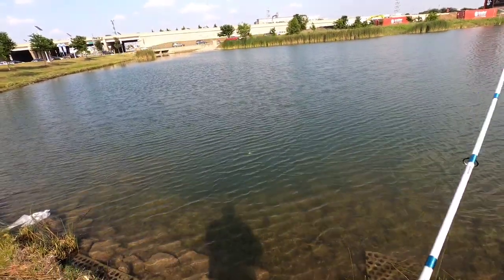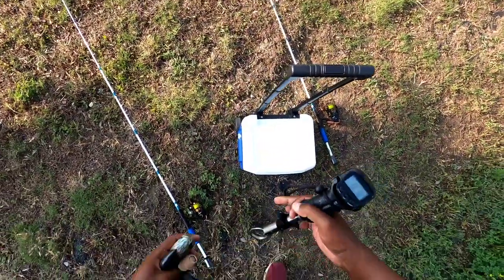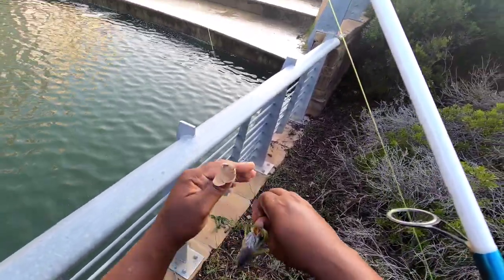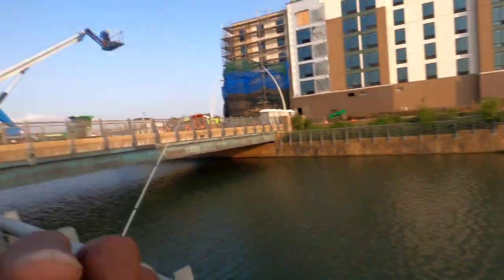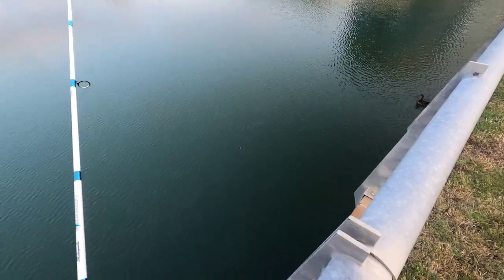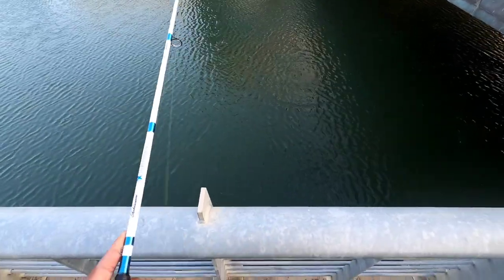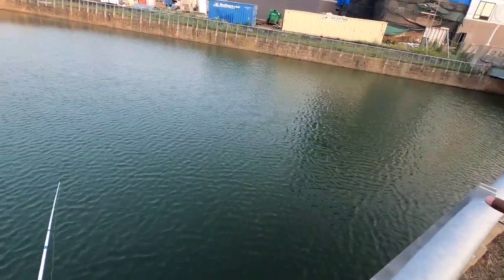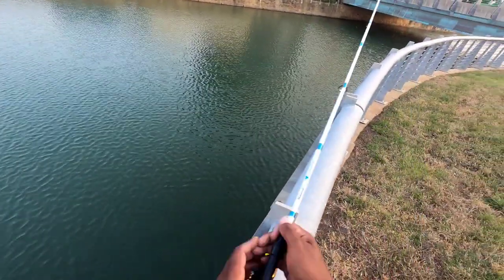Fishing in the Grand Prairie Texas Area for Gills and Bass!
Youtube, I truly hope everyone is doing ok, and life is good for you all. I decided to go to the south of Dallas road after work and fish the ponds located at the Grand Prairie Police Department. Stay blessed!